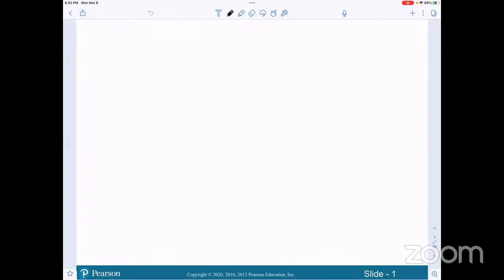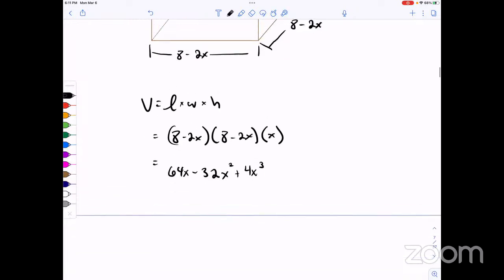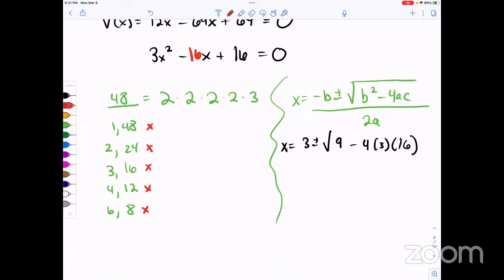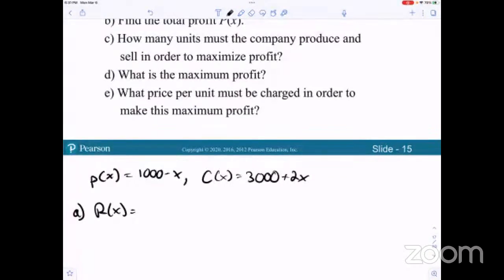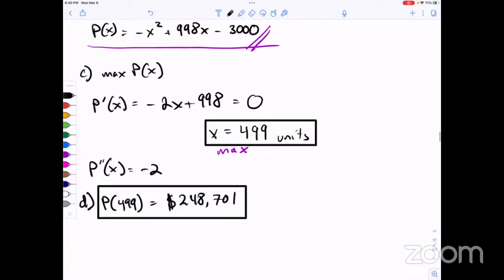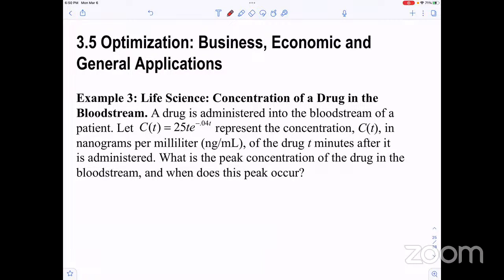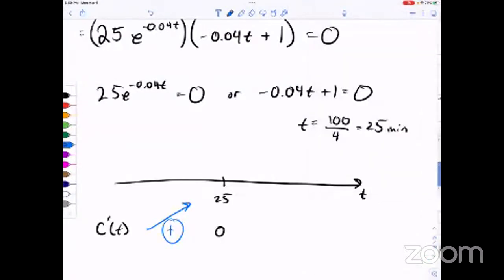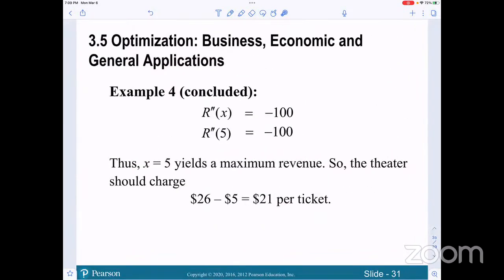Week 08 Monday 6pm: 3.5 Optimization: Bus., Eco. & Gen. A Calculus for Business Spring 20